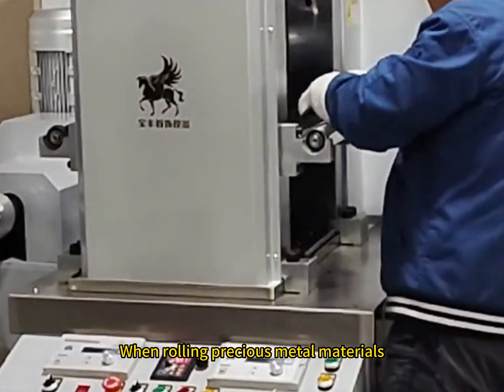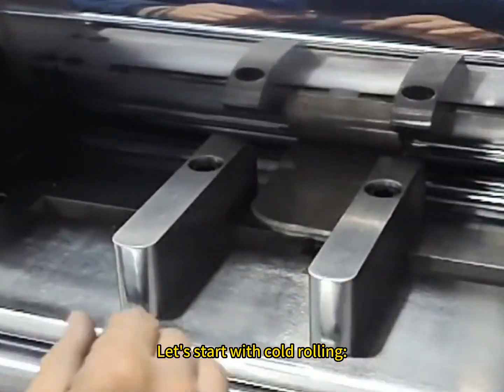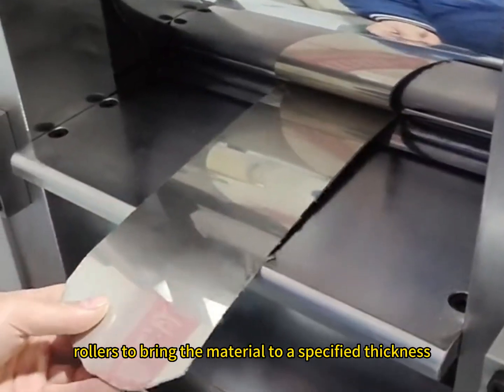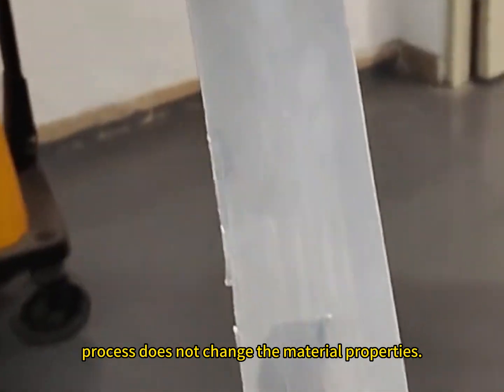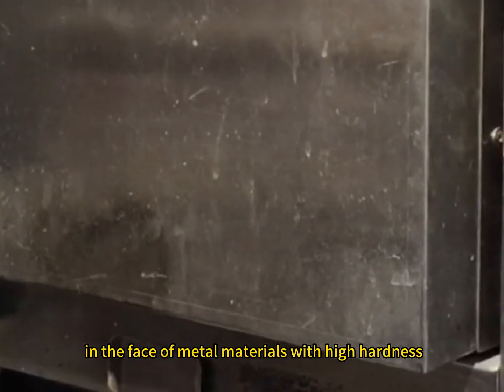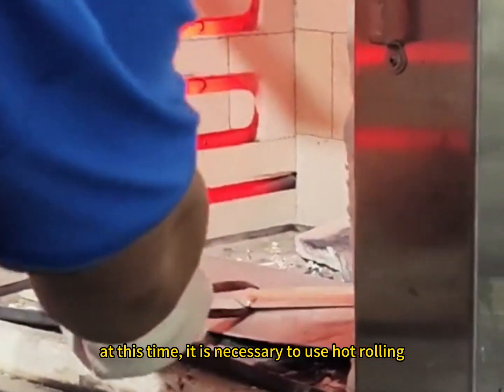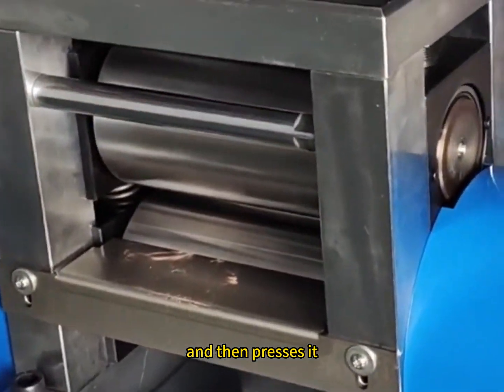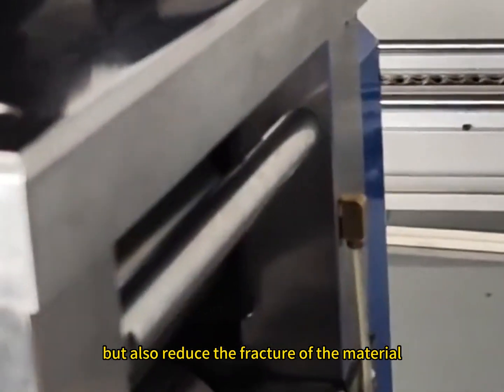When rolling precious metals, do you know whether to use hot or cold rolling?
When rolling precious metals, do you know whether to use hot or cold rolling?steel